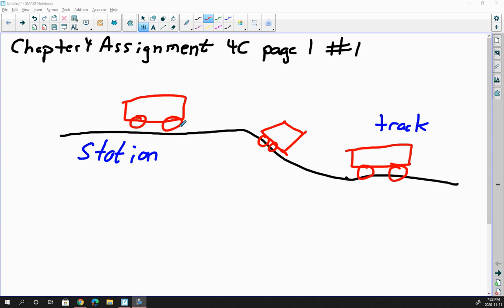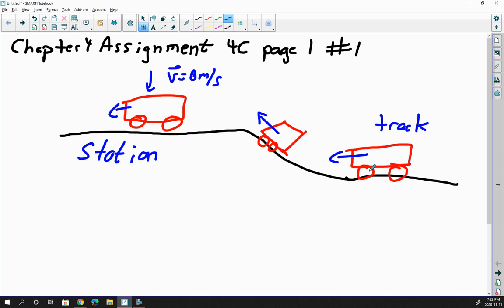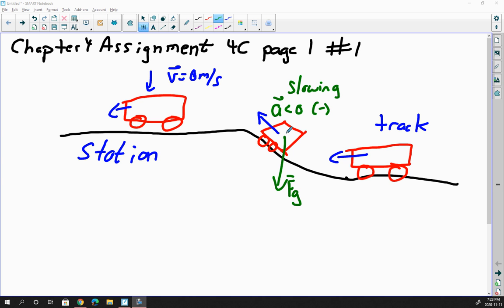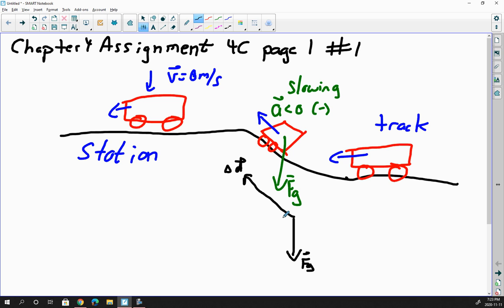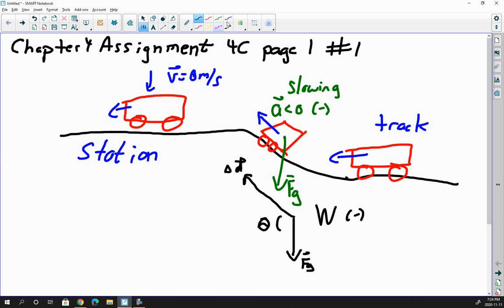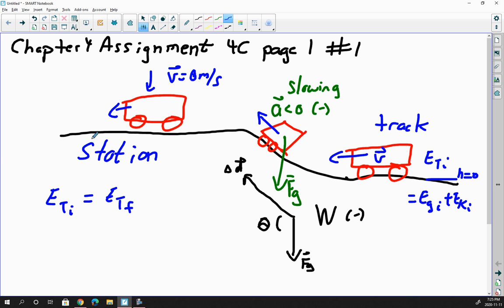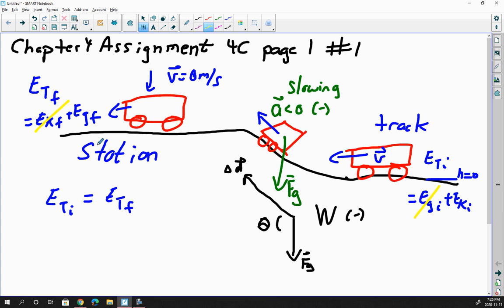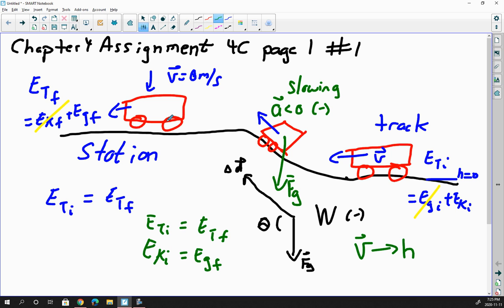4CA4P1Q11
4C Assignment Chapter 4 Page 1 Q. 11